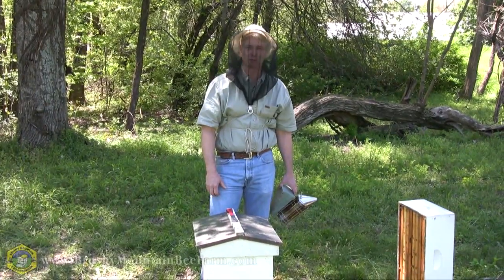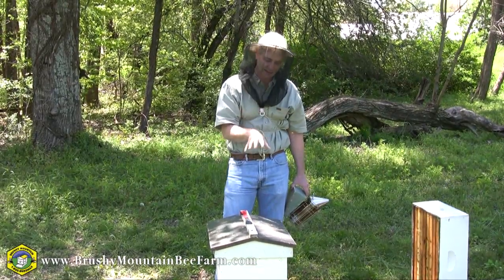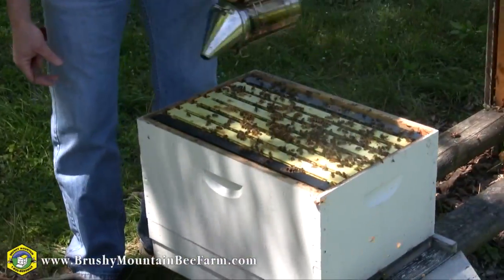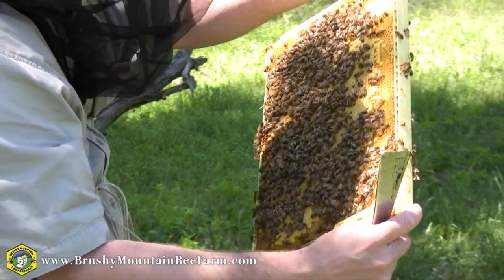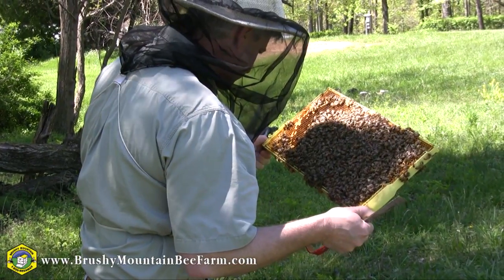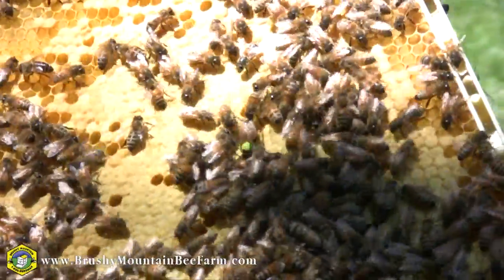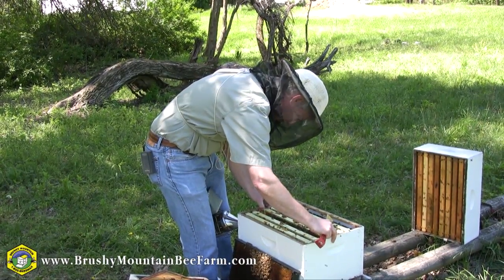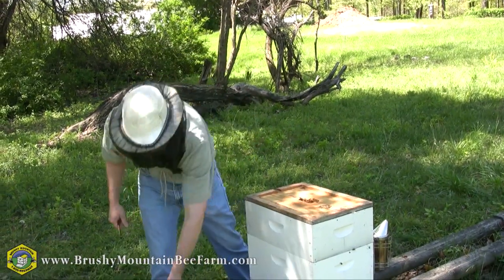Week Two for a NUC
We come back to check on a NUC after transferring the 5-frames into an 8-frame hive. Whenever approaching a hive inspection, have your goals and objectives in mind. See what we were inspecting for.